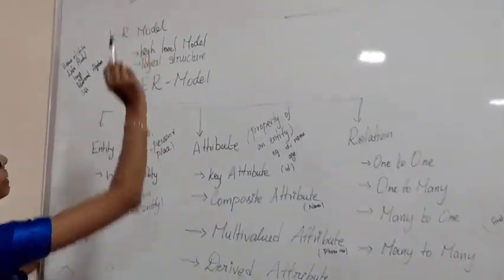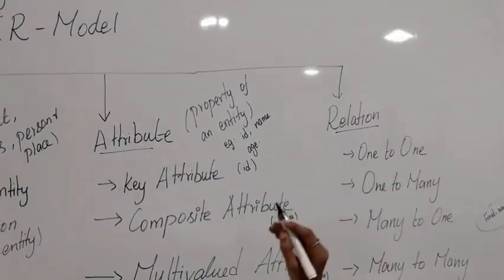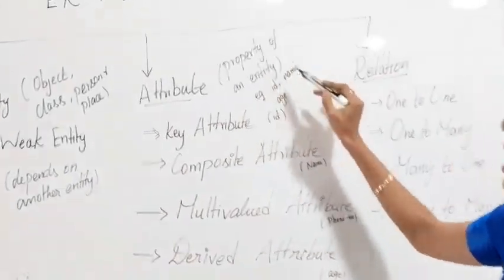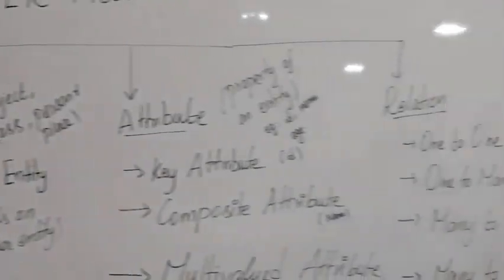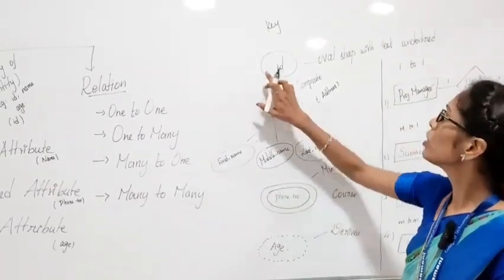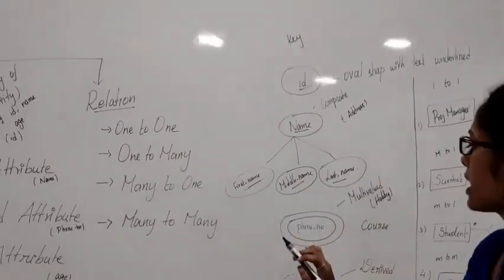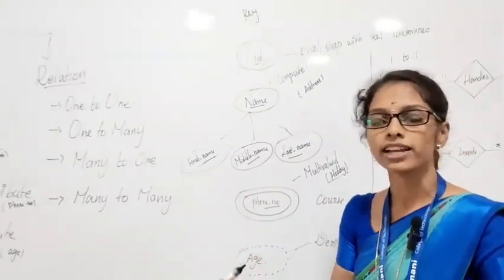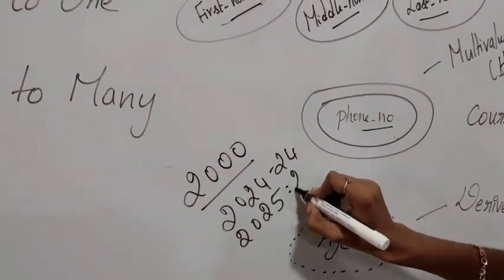ER Model in DBMS Video Lecture